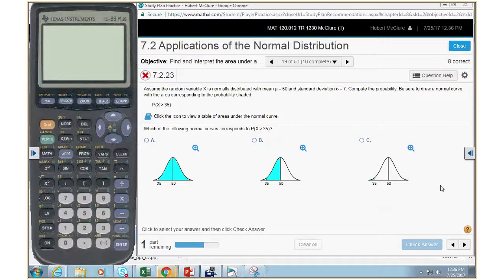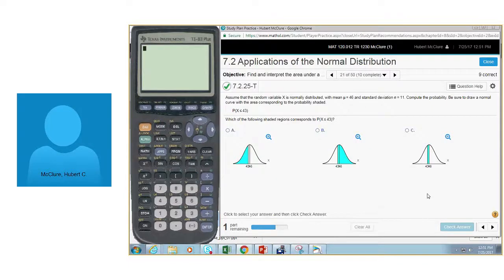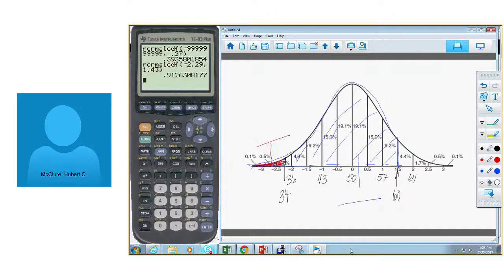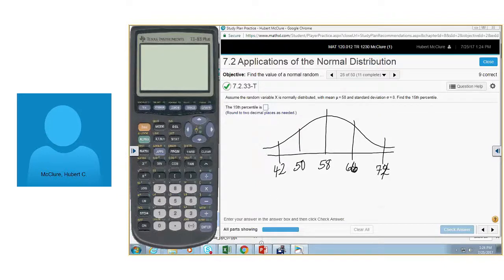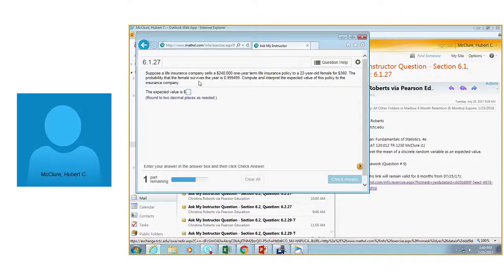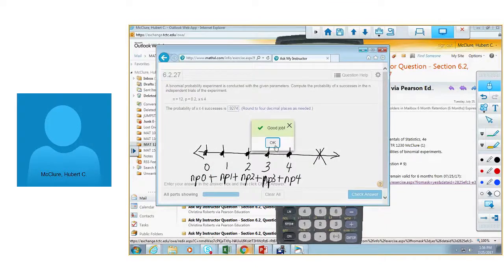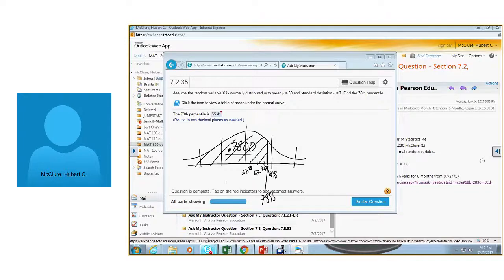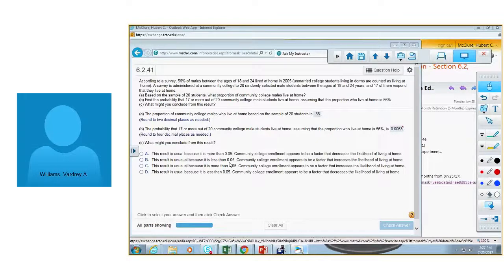Auletti, Veronica J , Moore, Sherry N Tuesday, July 25, 2017 12 36 15 PM